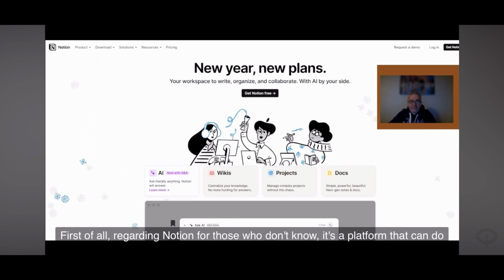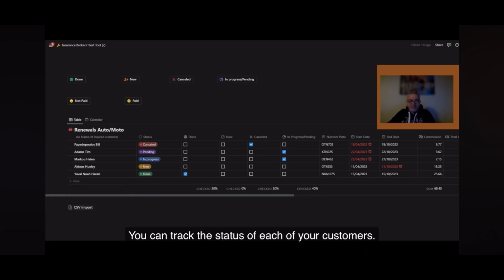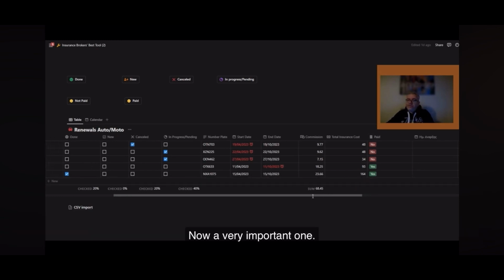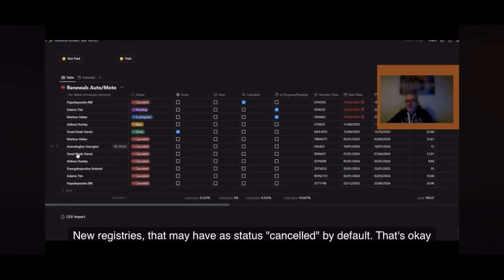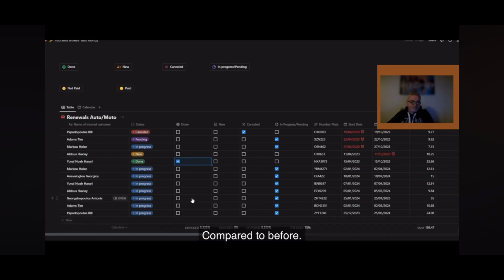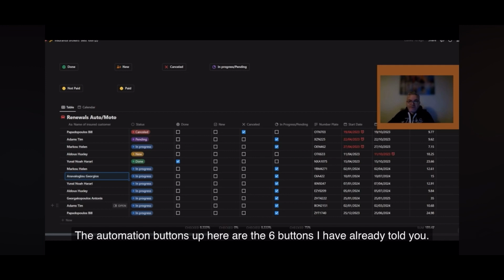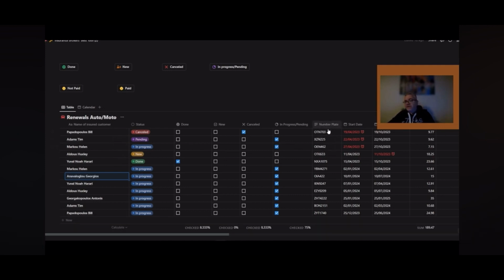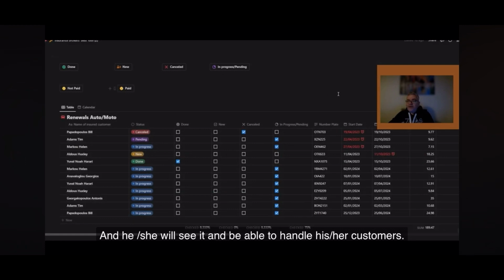Insurance Brokers’ Best Tool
This Notion template is a very useful tool for insurance brokers because:

As an Insurance Broker, you can easily import all of your insurance contracts renewals from a CSV file

Track the status of each of your customers (new, done, in progress, pending, canceled)

Have separated tick boxes for each of the categories (new, done, in progress- pending, canceled), for statistical reasons at the end of each column

Set a reminder at the starting date and at the expiry date for the new or the renewal contracts, so that you don't miss anything (the notification of the reminder appears also on the mobile application of Notion)

There is also information apart from the name of the customer, for the Number Plate, the Commission from each contract which sums up at the end of the column, and the total cost of the insurance contract

There is also a column that shows if a contract is paid or not.

6 buttons can autofill each of the categories: new, done, in progress- pending, canceled, paid, and not paid, depending on the Status of each contract.

Besides the table view, there is also a calendar view, which is very easy to read and shows apart from the name of the customer, the total cost, the number plate, and the status of each contract.

When a second CSV file should be imported, for the next month, etc. there is a merge option, so that all the information is in one database.